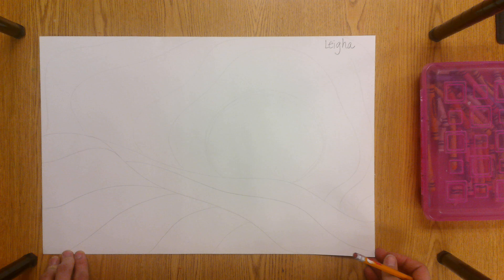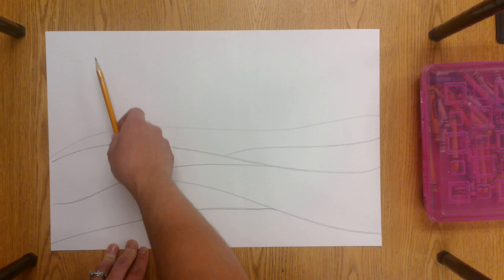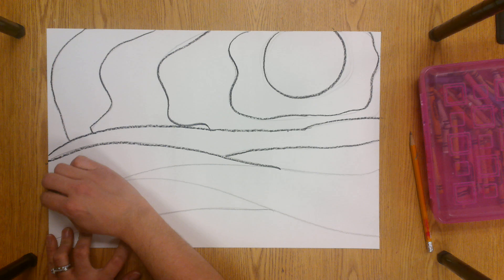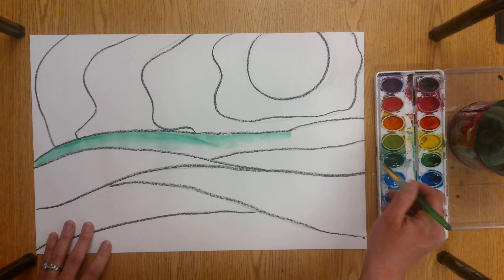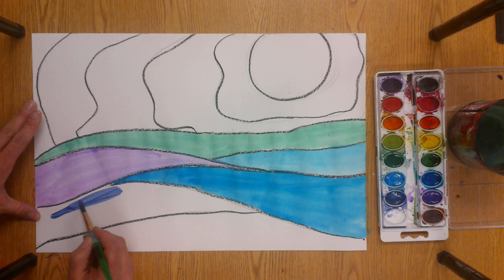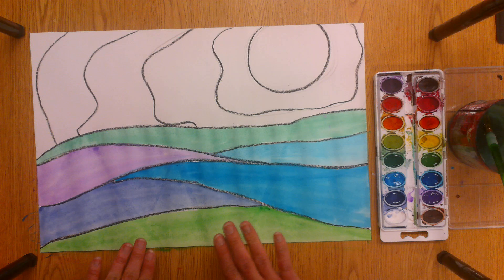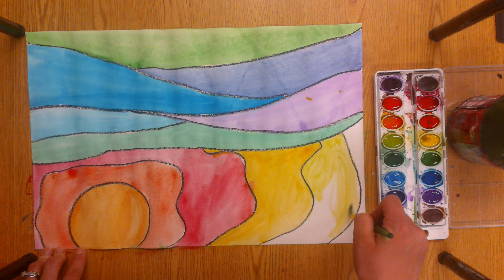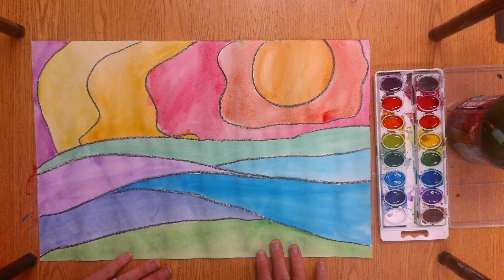Ted Harrison Landscapes